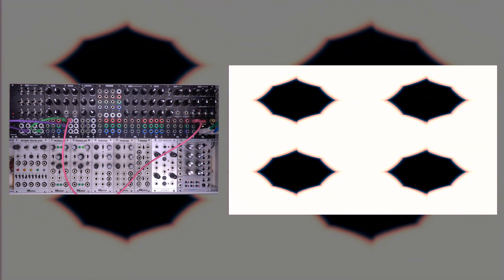3 Patches for Stairs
In this video series we demonstrate techniques for patching the LZX Industries Eurorack Modular Video Synthesizer System.  This installment employs the Stairs frequency multiplier and wave shaper to illustrate different methods for generating and processing complex shapes for pattern creation.

00:00 Introduction to Stairs
00:32 First patch - Processing an audio oscillator
02:44 Modulating Stairs using the CV inputs
04:29 Second patch - Combining signals using the RGB inputs
08:52 Third patch - Introducing internal feedback